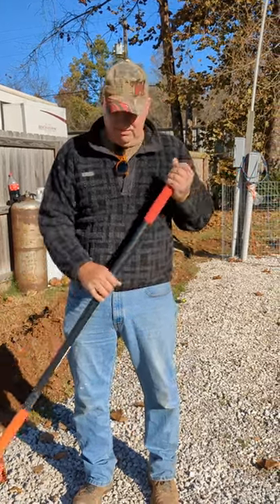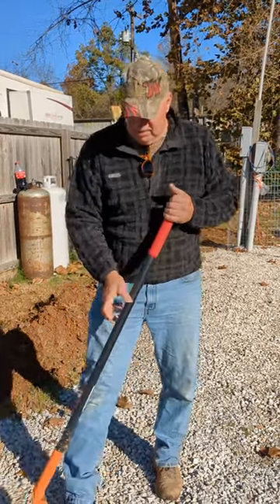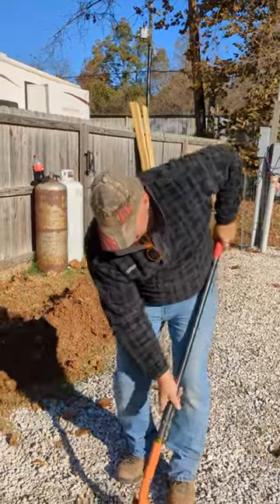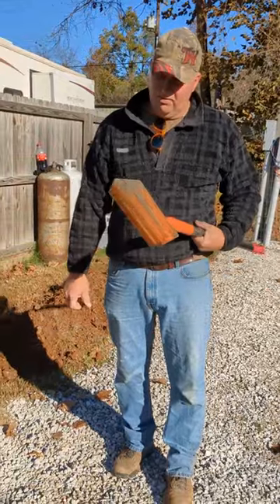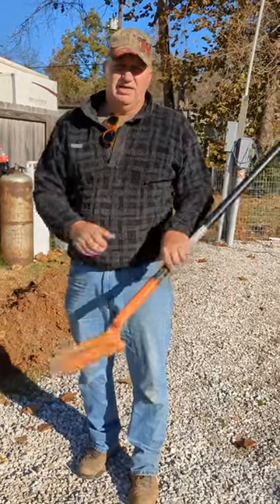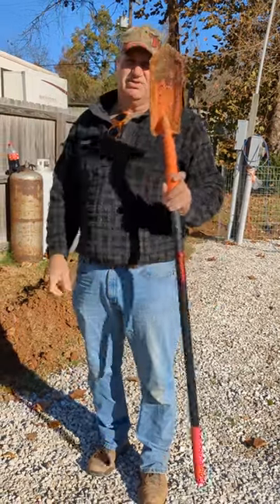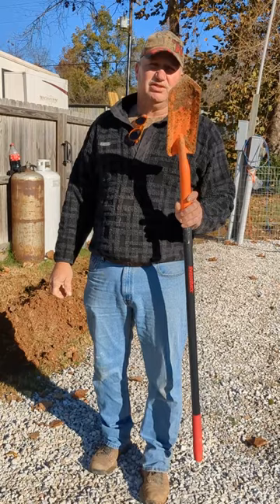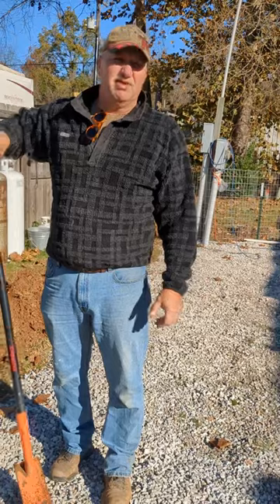Trench Shovel Review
Well, I have been working hard, but I do like this new tool from a brand called Razor back. I've never heard of the brand and it's been doing well. The shovel is the right length. It's got a little bit of thickness on the end of the shovel. I end up using my, my knee and my leg to push more, but it works really well.

And it's I’ve definitely used way worse than this. So I would say Razor back is a pretty good brand when it comes to trenching shovel, and that's what this is, for down inside the trench. So you might give it a try. It was a fairly inexpensive and I recommend it See you.